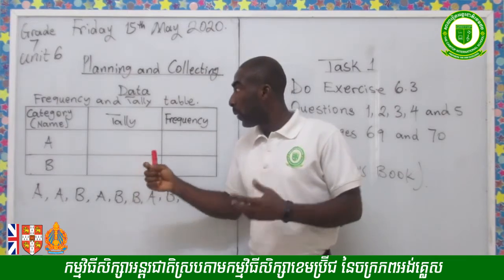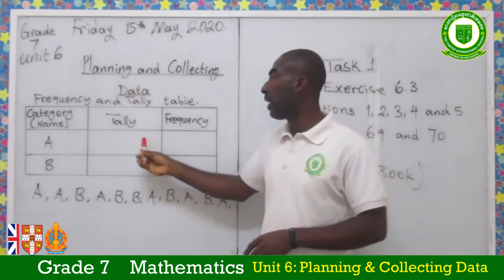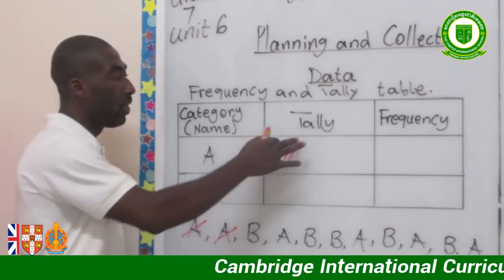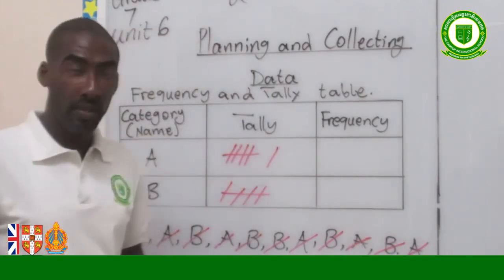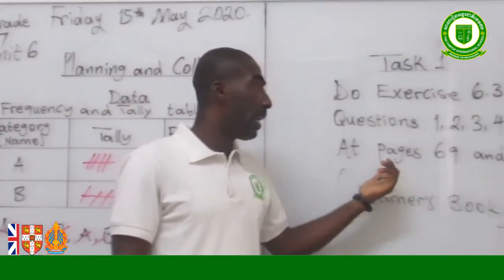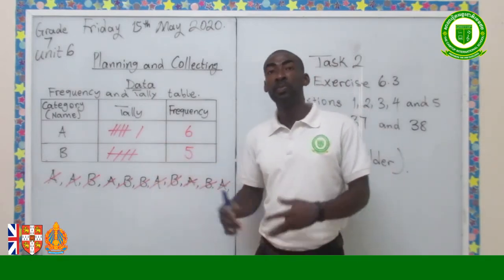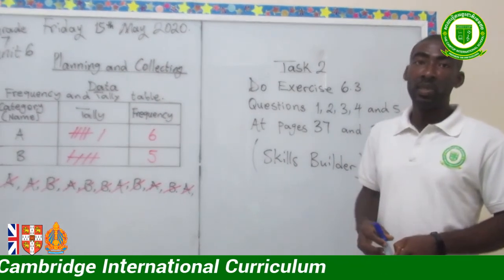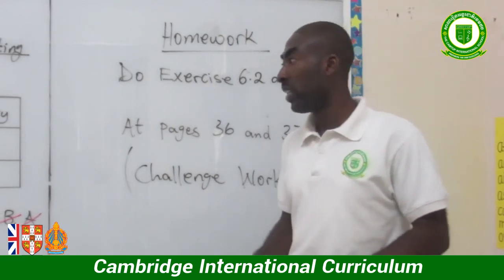Grade 7 Subject: Mathematics Taugth by: Nyarko